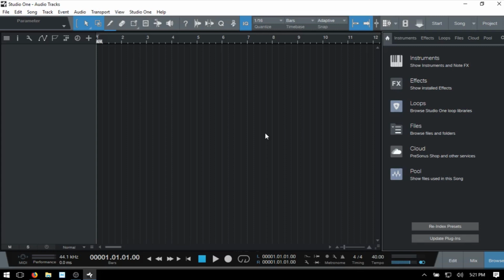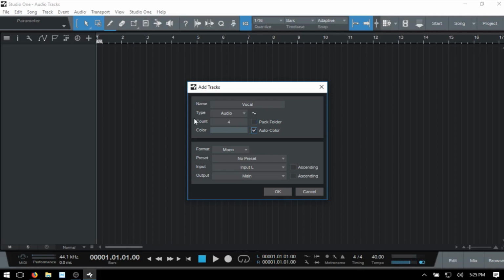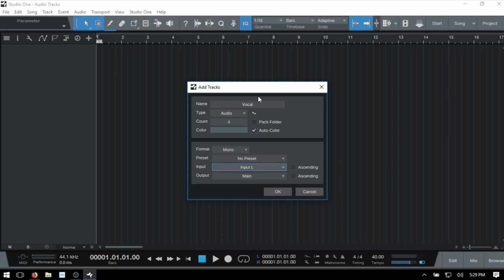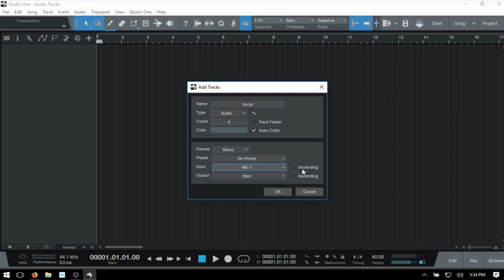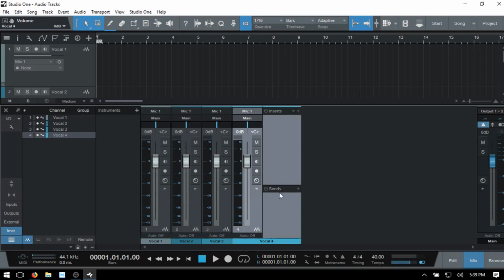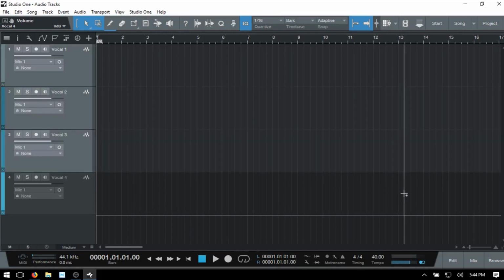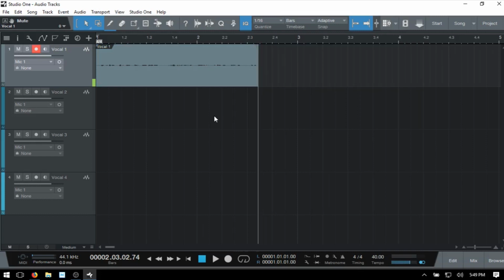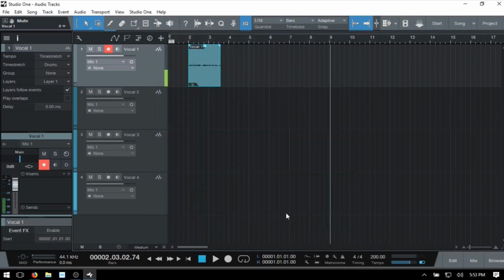Learn Studio One 3.5 | Adding and Configuring Audio Tracks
Everything you need to know about working with audio tracks within Studio One.  Specific topics covered include:  adding audio tracks, add track dialog window settings, input/output routing, FX chains, adding effects, audio track/channel parameters, and more!